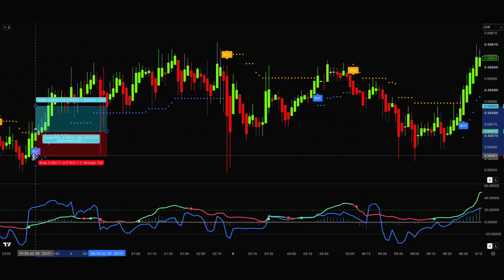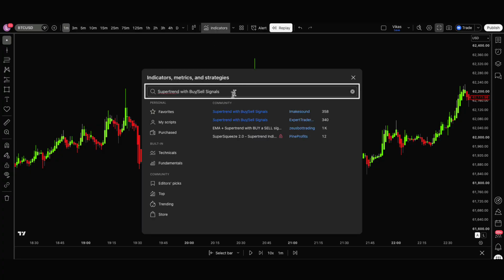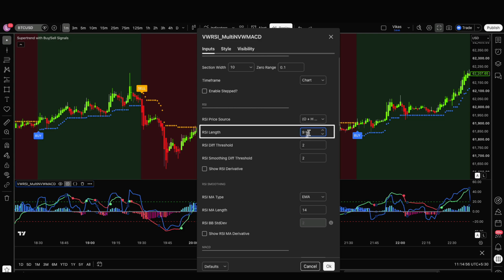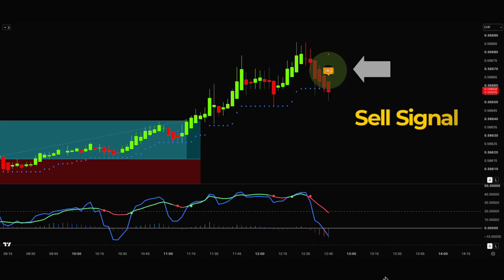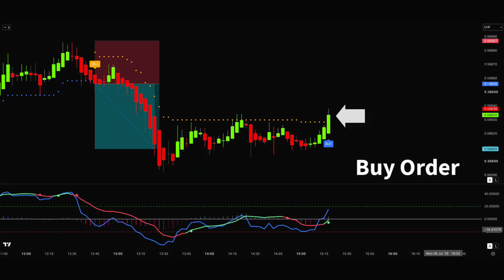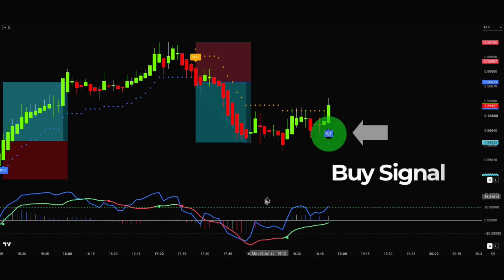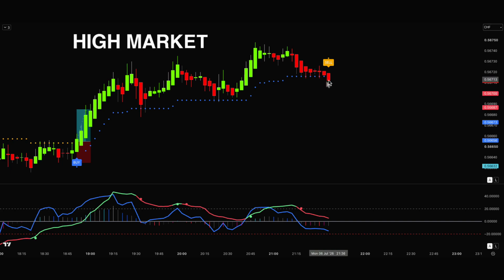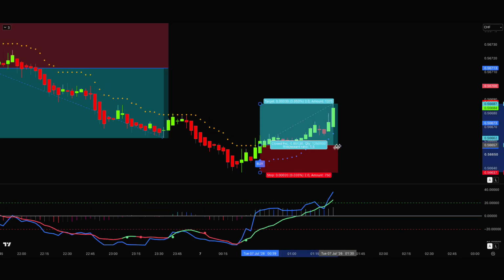Delete All Indicators Now and Use This One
Tired of filling your TradingView chart with dozens of confusing indicators? In this video, you'll discover ONE powerful FREE TradingView indicator that helps simplify your trading by highlighting high-probability trend changes and cleaner trade opportunities.

I'll show you:

✅ How to add the indicator to TradingView
✅ The best settings for better signals
✅ Buy & Sell entry examples
✅ Stop Loss & Take Profit ideas
✅ How to use it for scalping and intraday trading

This strategy is designed to keep your chart clean while making your analysis easier. Remember, no indicator is 100% accurate, so always combine signals with proper risk management and your own market analysis.